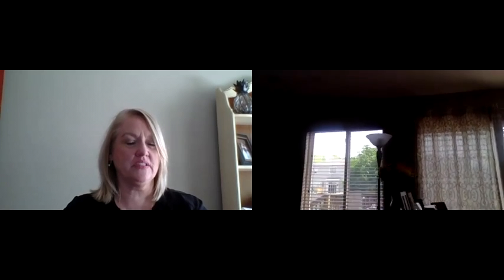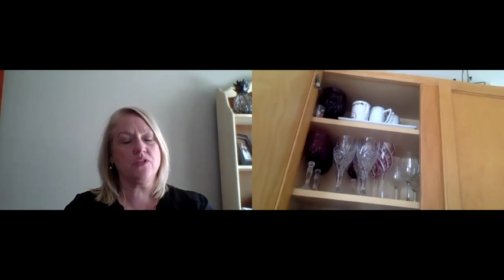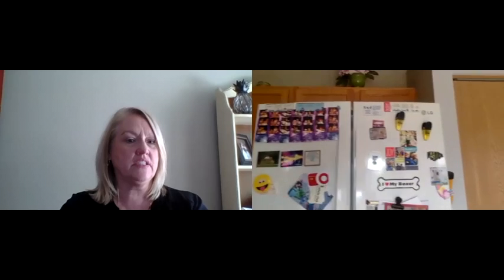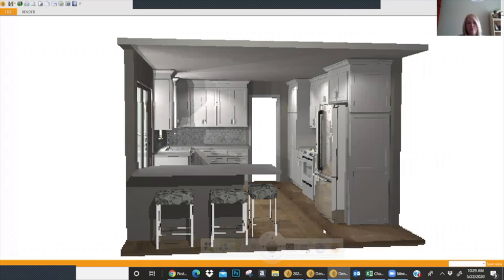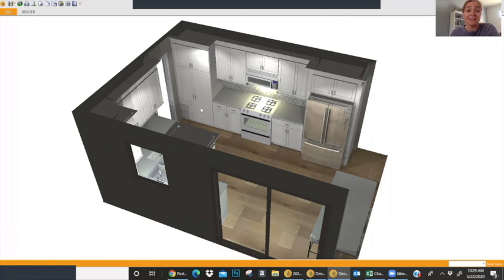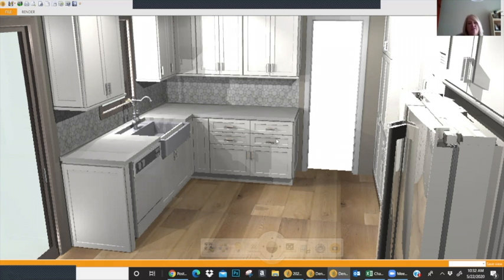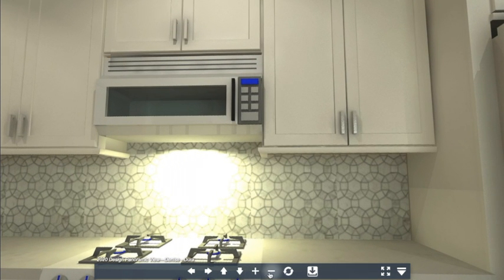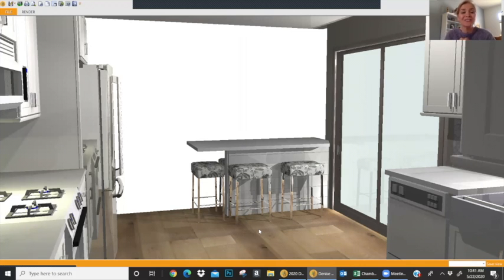Transforming Your Kitchen from Home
Buying a kitchen from home isn't as hard as it seems! Denise wants a updated kitchen and just wait until you see what Tracey draws up!

We have been doing it for a couple of weeks and then you get to come and see the product sample in person by appointment and following CDC guidelines.